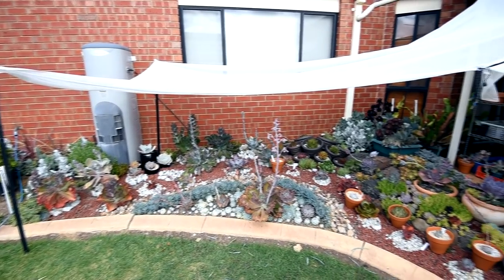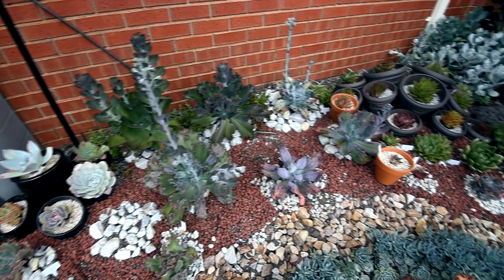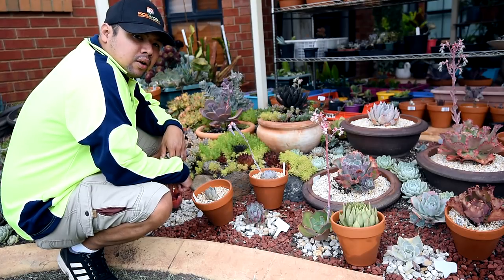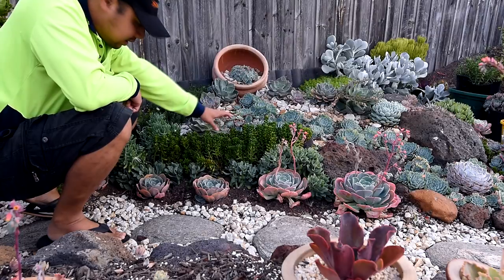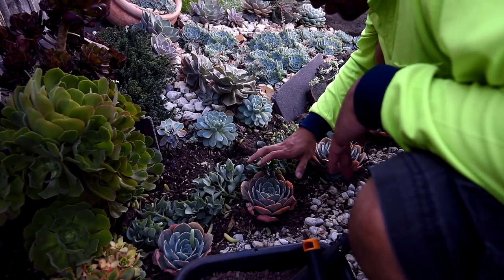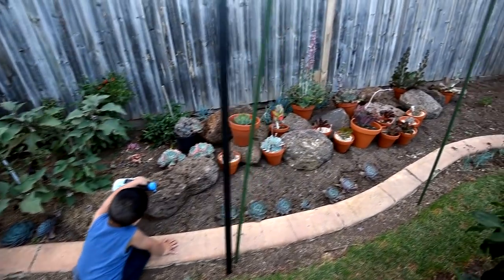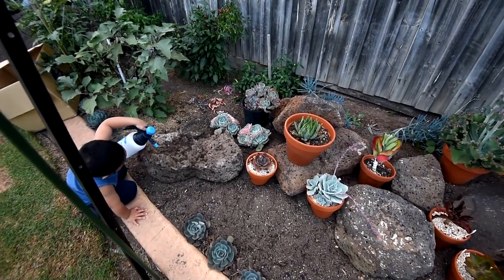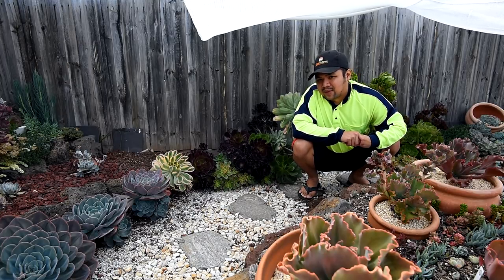#55 A rescue mission to find lost plants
LET'S PLANT!
EP 55 - A rescue mission to find lost plants

It's starting to get cooler now that summer has ended, which means some plants will be actively growing again. I use a lot of senecios, sedums, and a bunch of other plants as groundcover, and as it stands right now, they are already suffocating some plants.

It is time for a cull.

I had to remove some of the overgrown plants to give my echeveria specimens more breathing room. There are some that are completely covered by other plants, causing them to etiolate as they try to reach for sunlight.

In addition, I also had to swap out some of the plants in the landscape to give the sick ones that I removed a chance to recover.

I also gave a bunch of plants a nice trim.

Oh and yes, as you can see from 1:21 onwards, it's laundry day, hahaha!